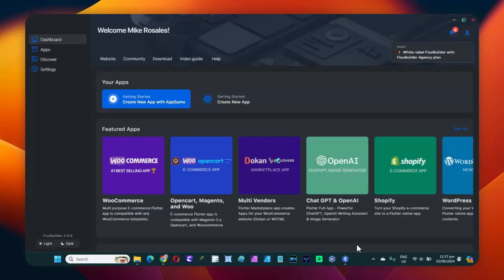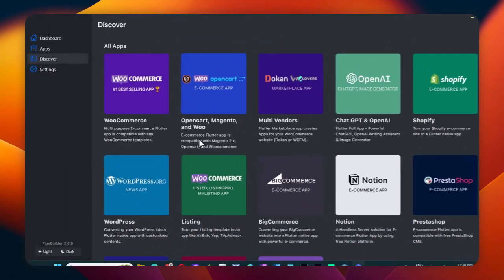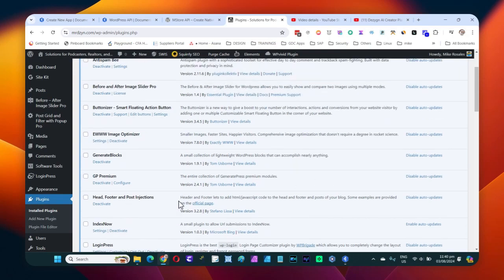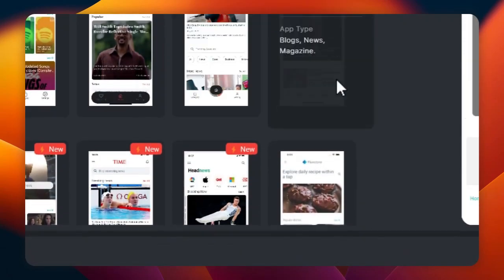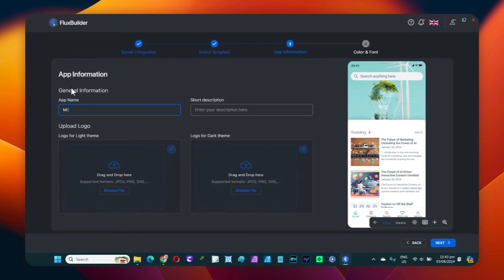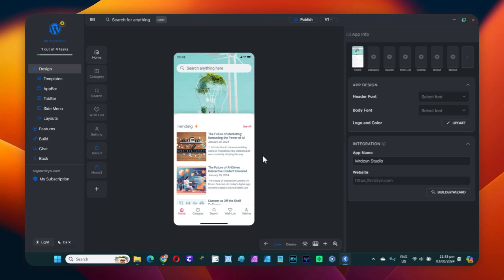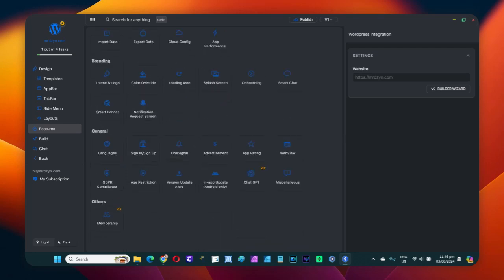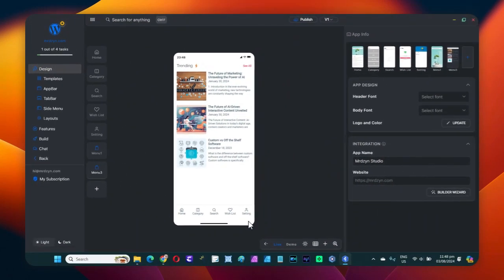Create a Mobile App for your Website with FluxBuilder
In this video review of LTDJunkie, we are going to take a look at FluxBuilder, a low code mobile app builder on the Appsumo store

Here's the link to the LTD you do not want to miss!

or watch the video episode at